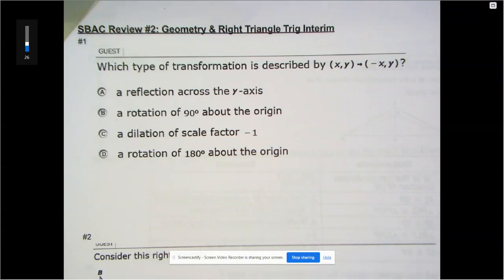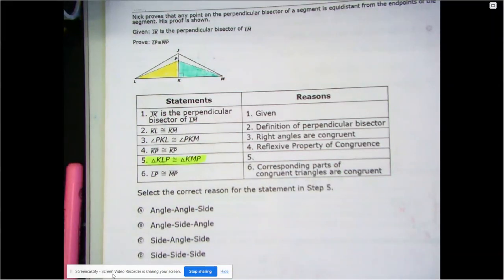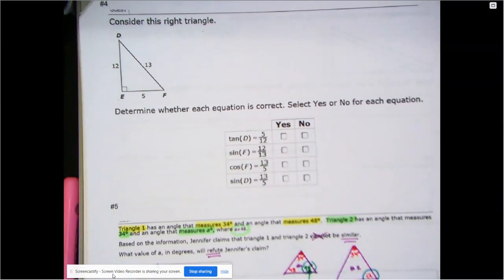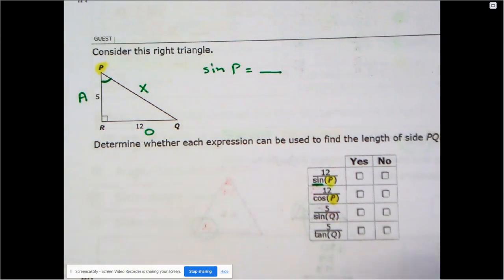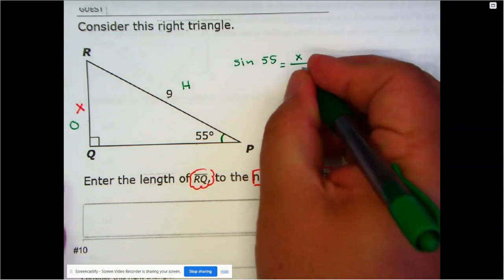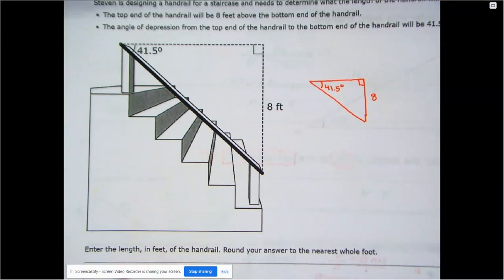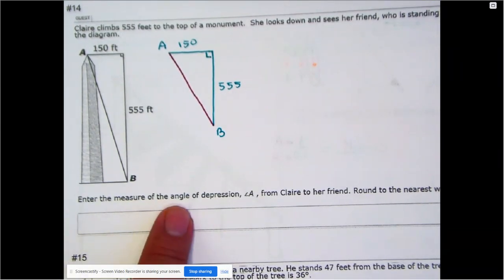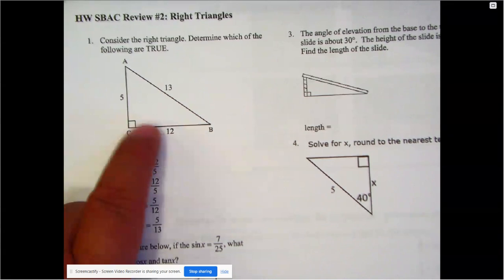(Geo) SBAC Review #2